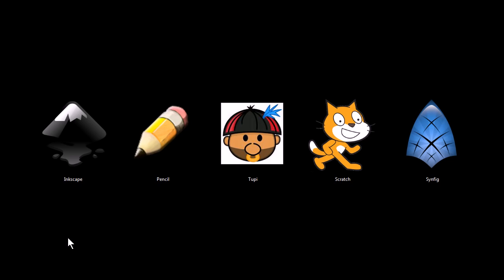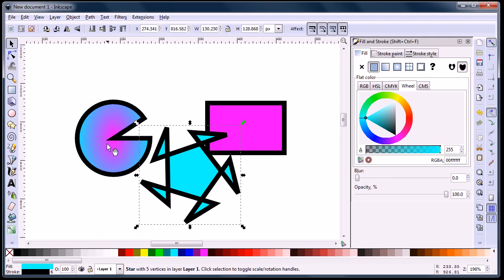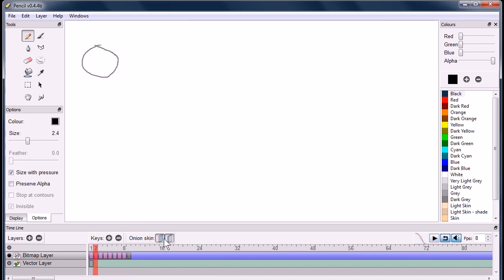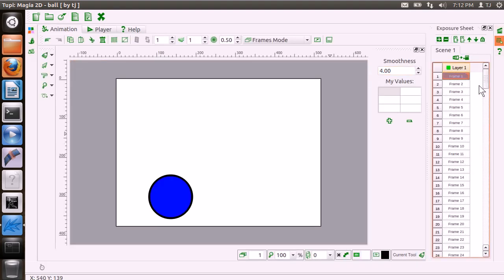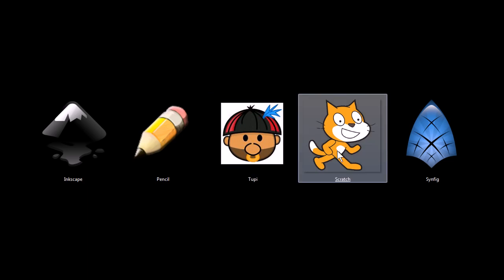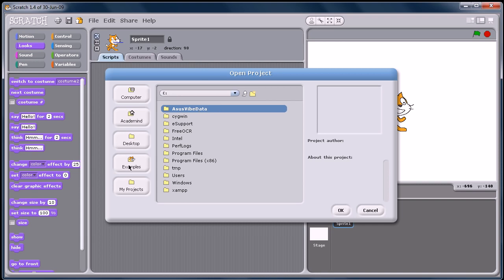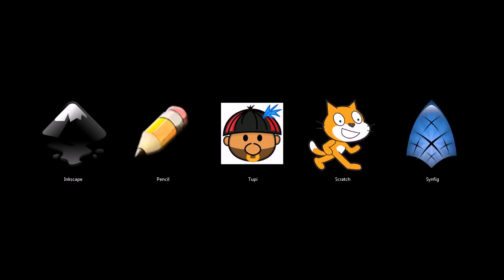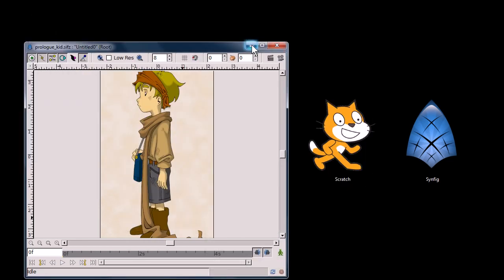Best 2D Animation Programs Open Source Free